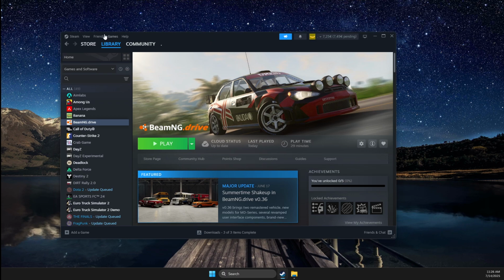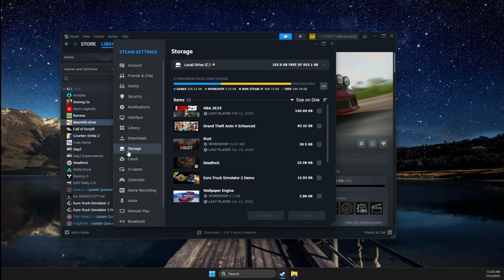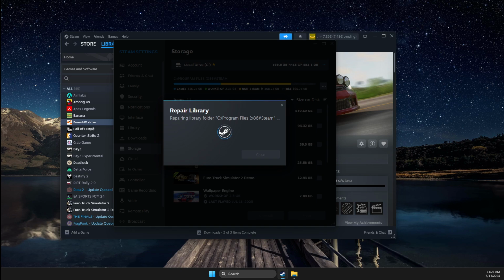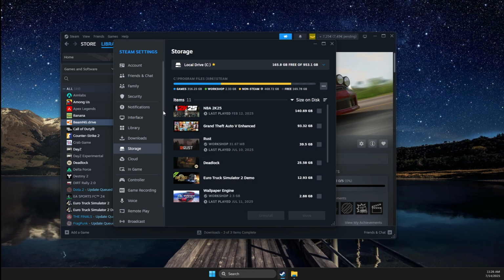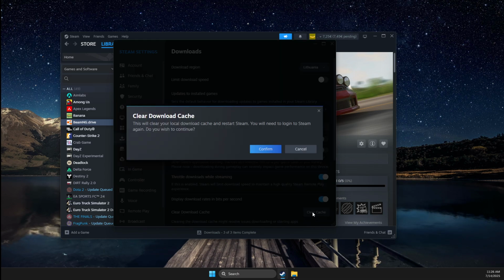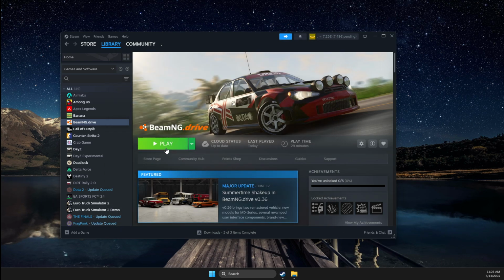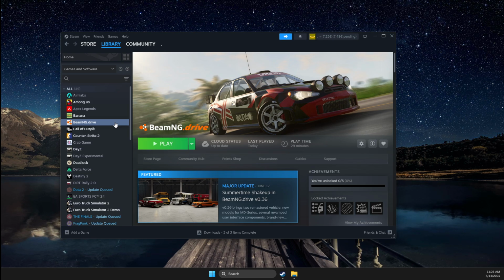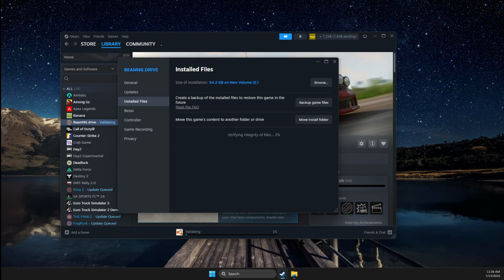How To Fix Corrupt Update Files on Steam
In this video I will show you How To Fix Corrupt Update Files on Steam. It's really easy and it will take you less than a minute to do it!